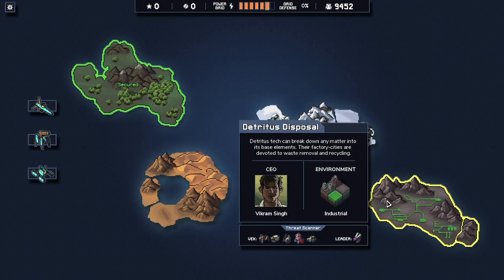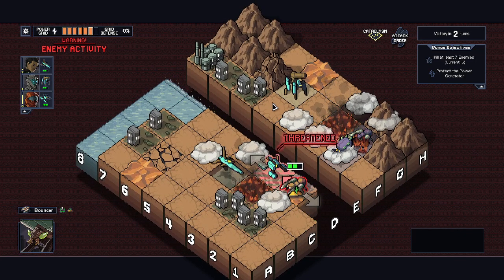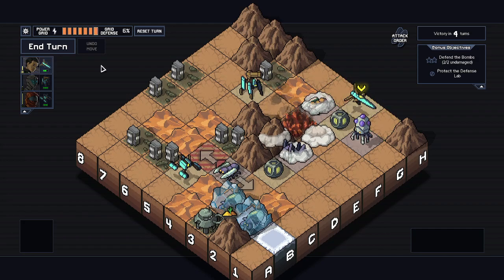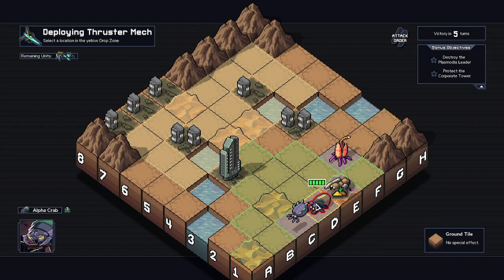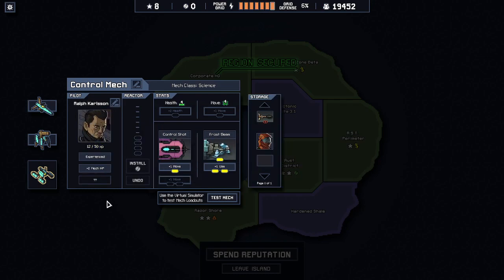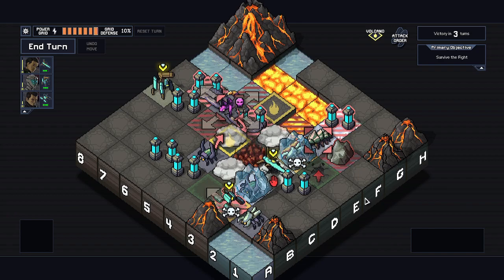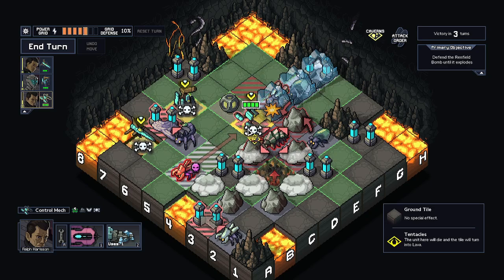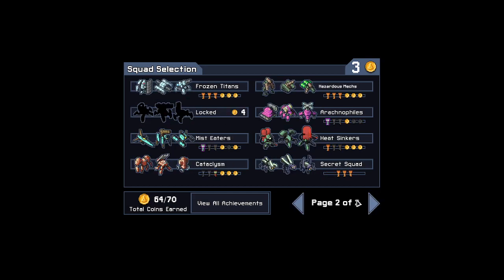Into the Breach Unfair Mode Mist Eaters - This Squad is soooooooo freaking good!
I love them